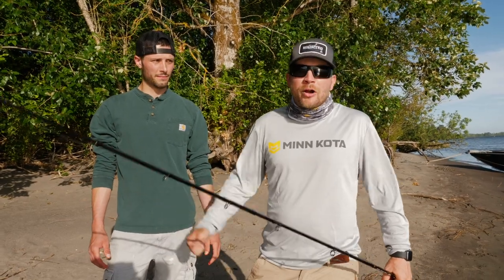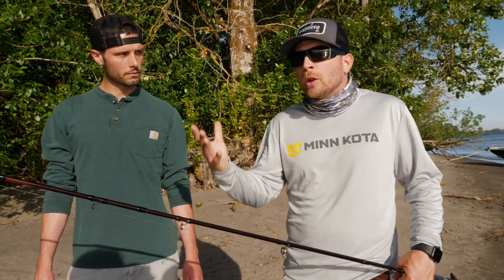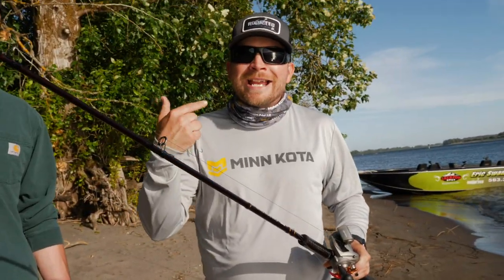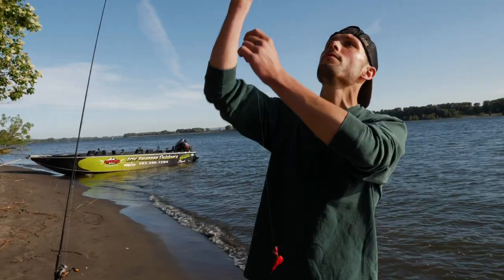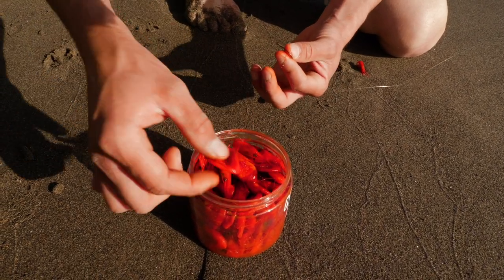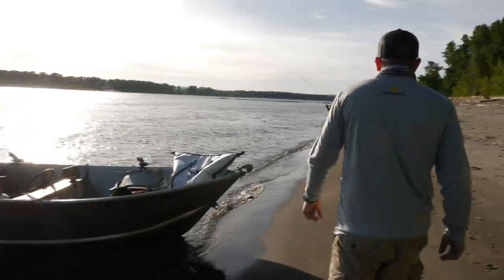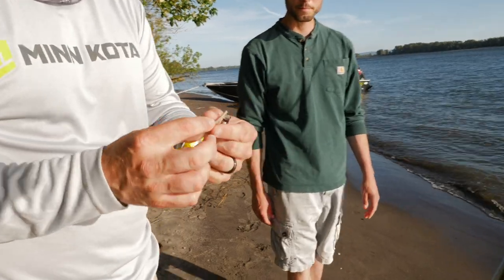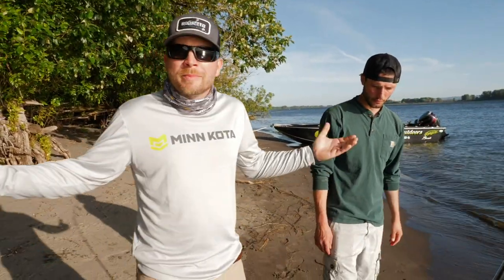How To Bank Fishing For Steelhead | Triple Spin Glo Rigging For Big River Fishing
In this more advanced steelhead fishing how to, were talking to Bill from Millennial Coon Shrimp. Bill shows us the exactly how to set up for rigging and fishing 3 spin n glos. Fishing coon shrimp as bait for steelhead and spin glos to attract the fish in, 3 baits on one line, just add addicted steelhead blend and bonk steelhead!

STAY ADDICTED! 🤘🎣